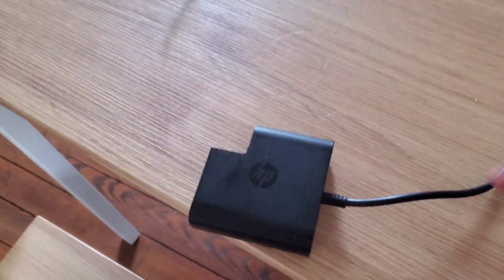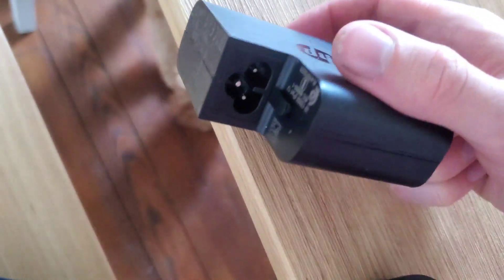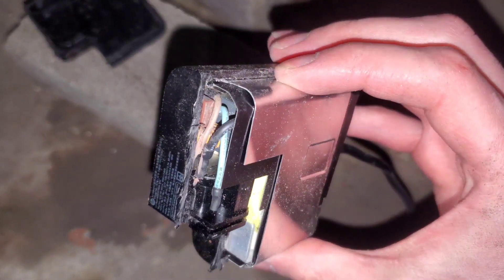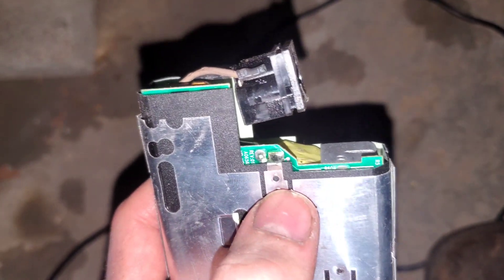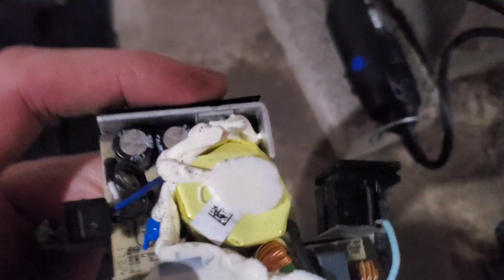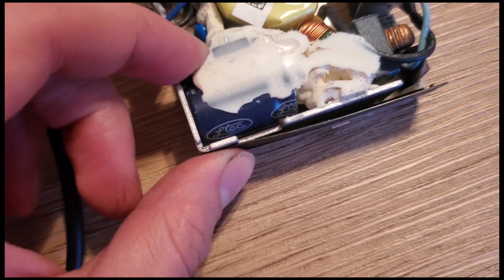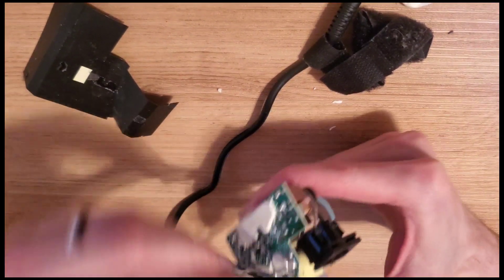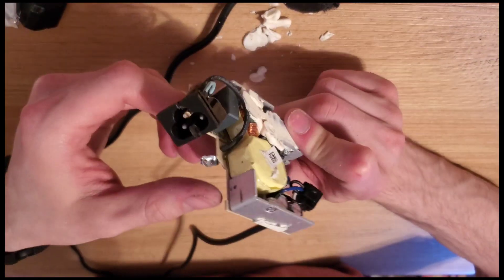what is in a laptop charger brick?